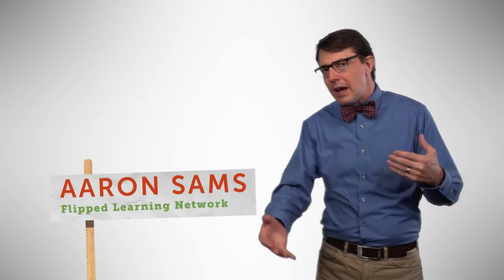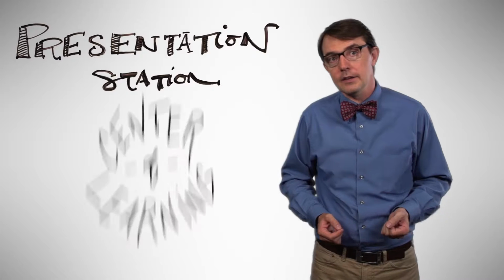The Flipped Class Rethinking Space & Time ( Chinese Subtitles )